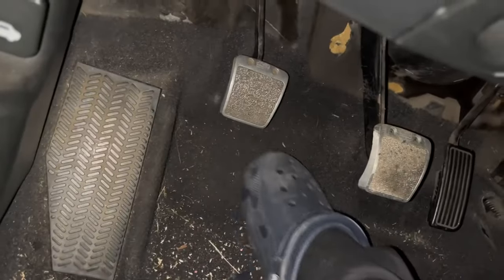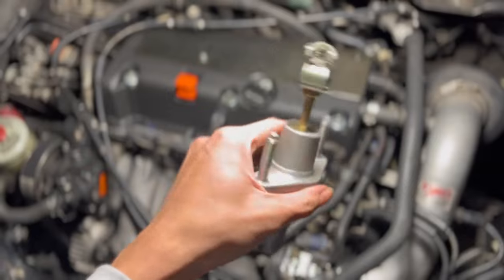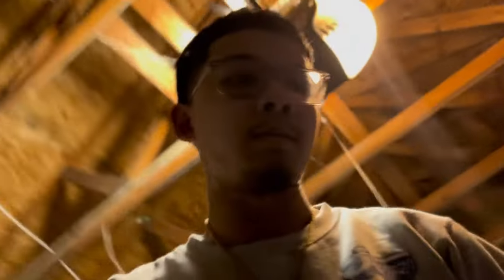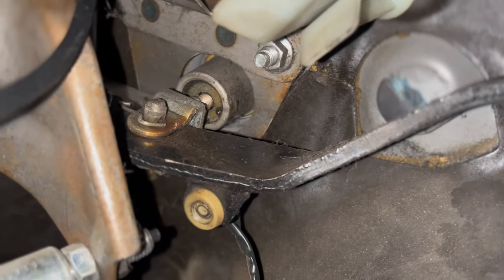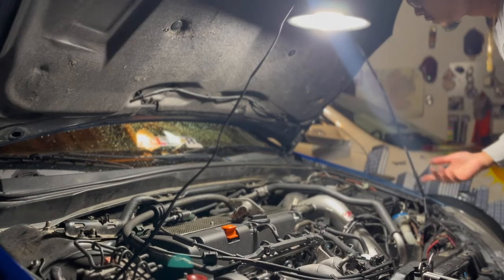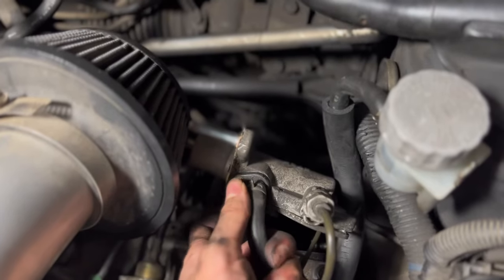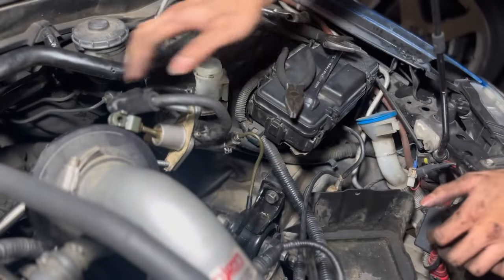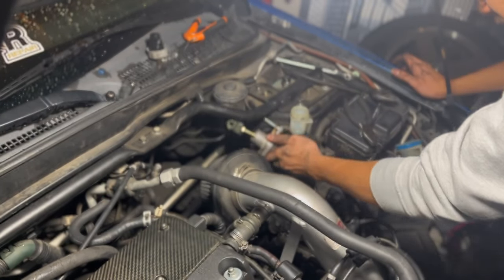RSX GETS A NEW EM2 CLUTCH MASTER CYLINDER! (TUTORIAL VIDEO). Rsx build.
Got a new CMC due to mines giving out due to it being old and worn out, big shout out to @Dc5mani for letting me have his cmc because my car was down for a little bit but thanks to him the rsx is back and running, a little strait forward video i decided to make since i know there are some people out there who dont really know what there doing when it comes to installs but i hope this video helps!